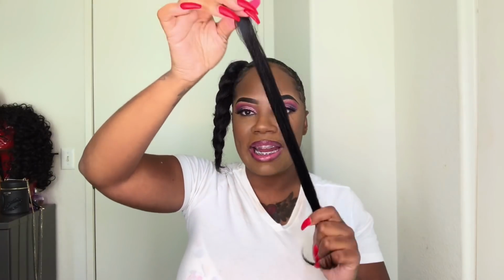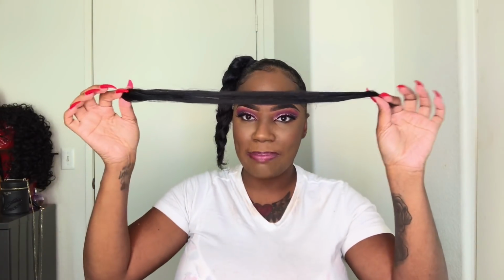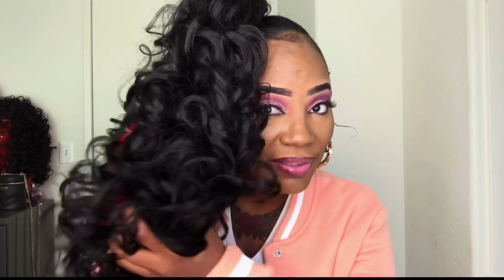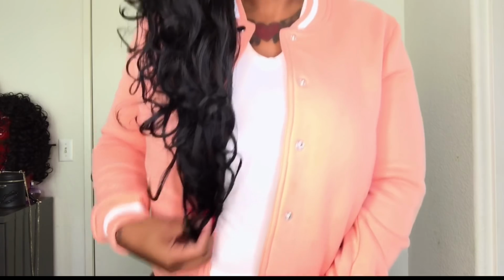under $9 / No glue No sew/ detailed hair care / curly drawstring ponytail /protective natural style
Links to ponytail

Links

Parting powder

Edge tamer

Edge brush

Wig spray

Wig caps

Ring light

Hair growth
Glover’s mane
Blue magic